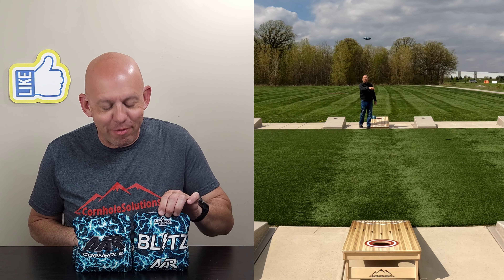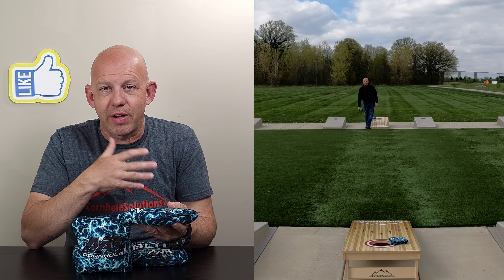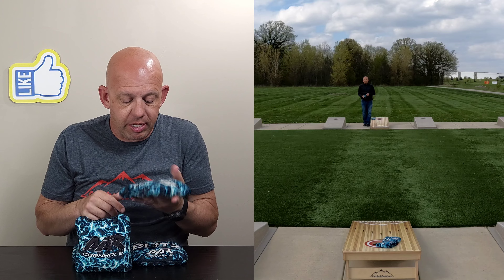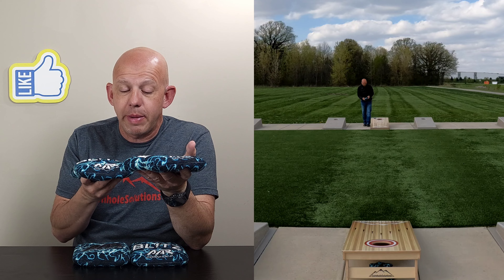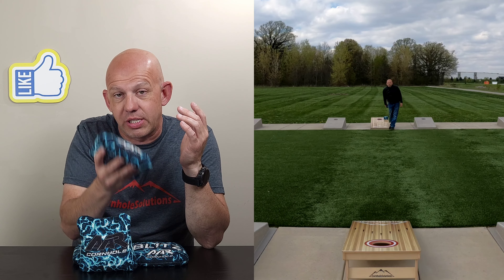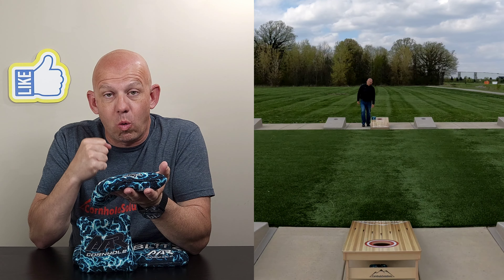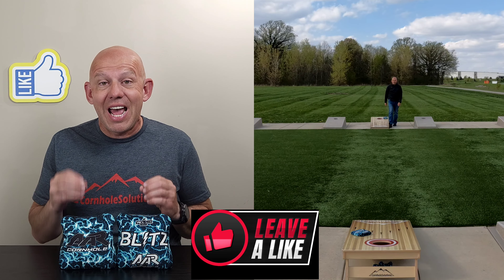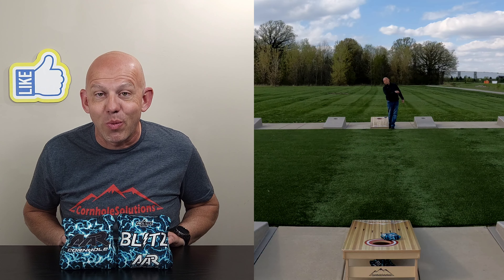Blitz by AAR Cornhole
AAR Cornhole is one of the new bag makers in the ACL this year. The Blitz is a solid bag that most players will enjoy throwing.